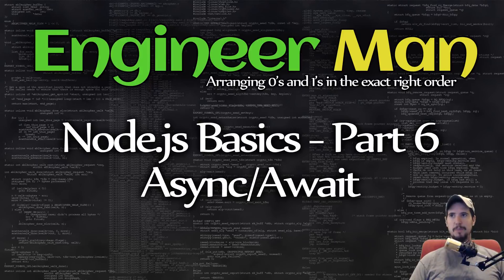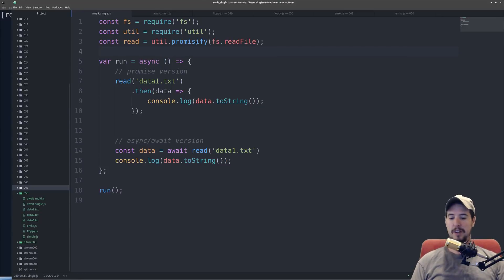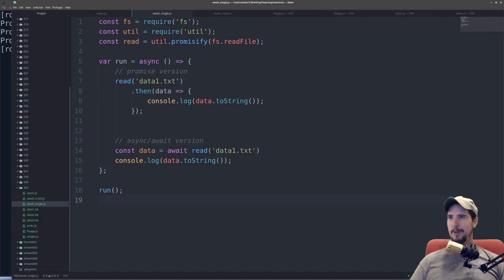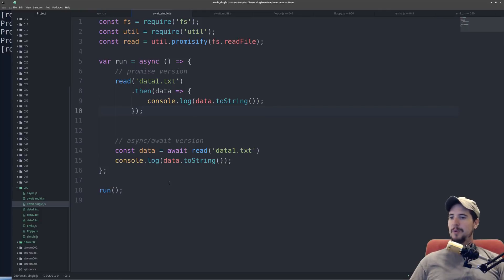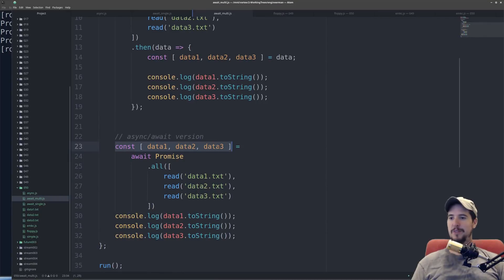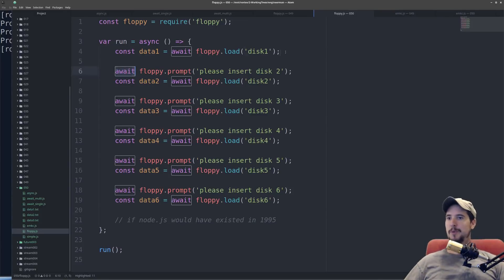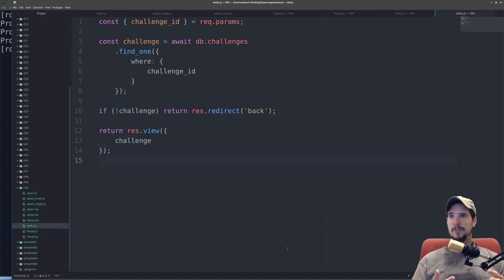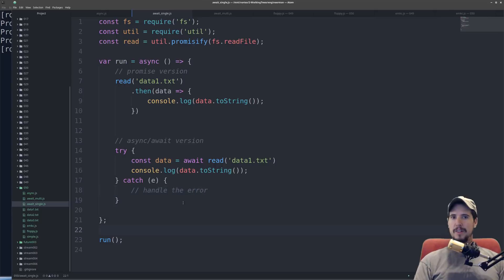Async/Await - Node.js Basics Part 6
If you thought Promises were sexy, wait till you see Async/Await.

Sincerely,
Engineer Man